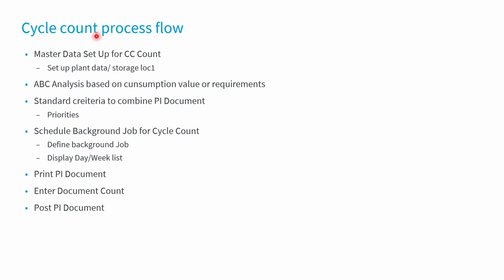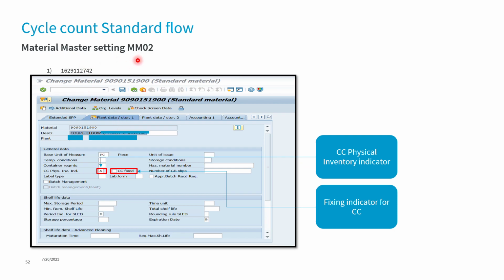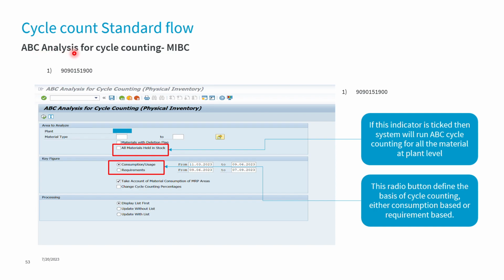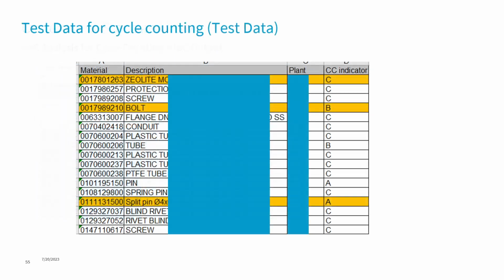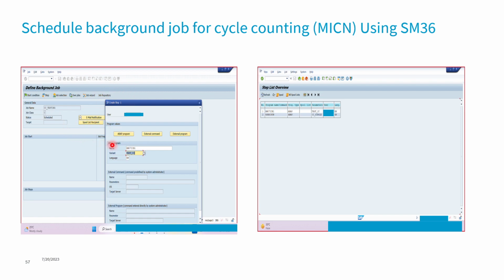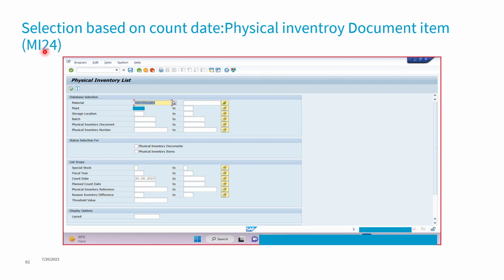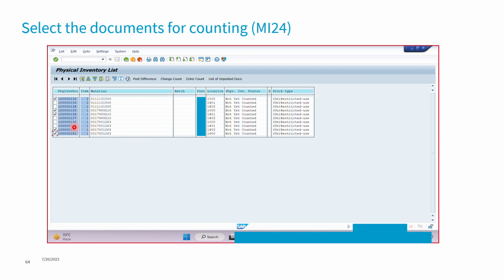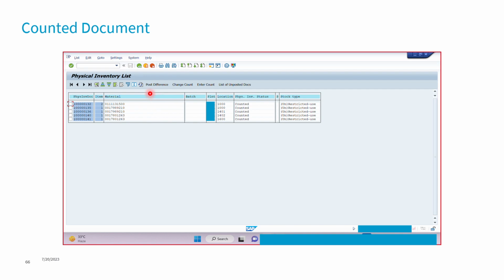SAP S/4 HANA-Physical Inventory/ Cycle Counting Process Flow.